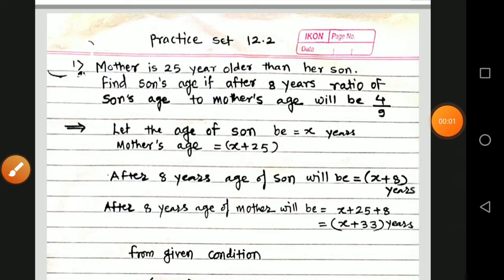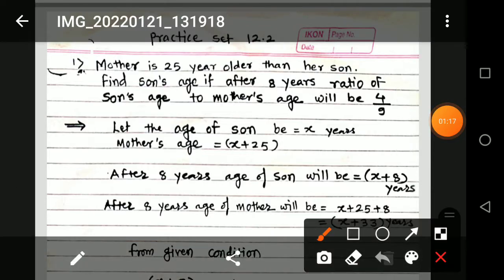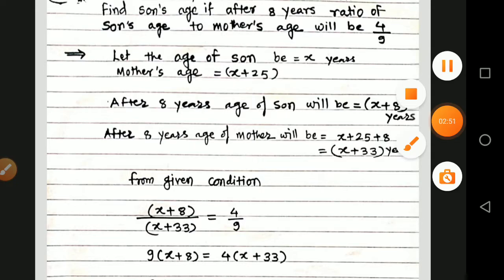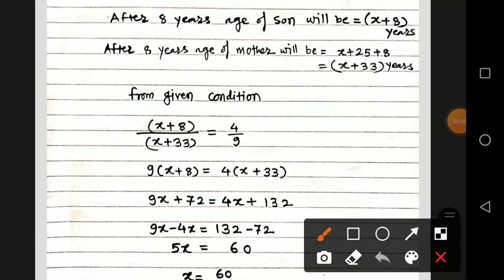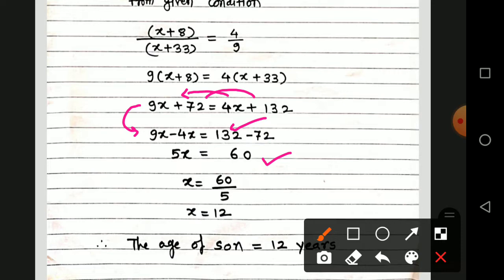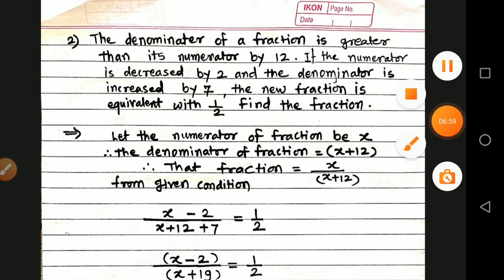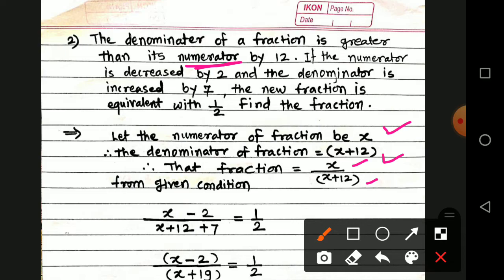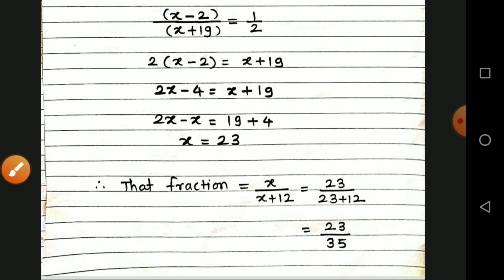Equations in one Variable( 8th)-4